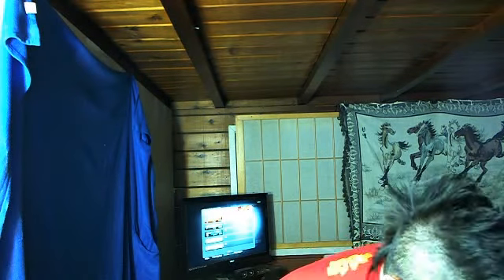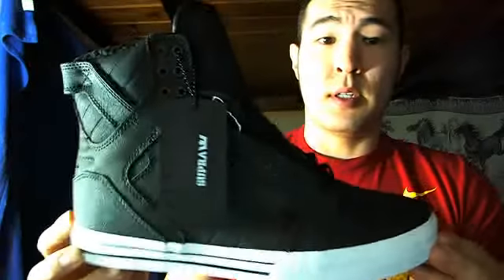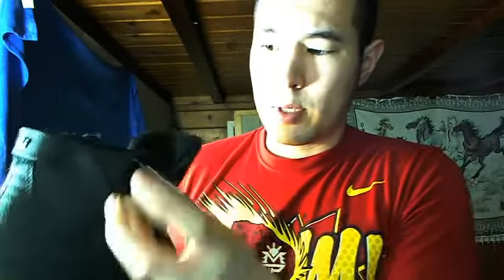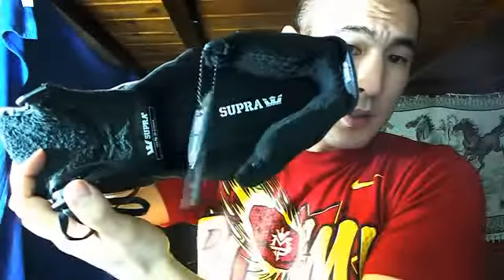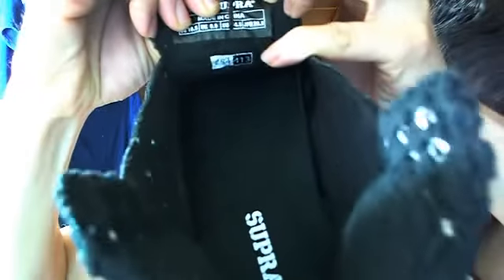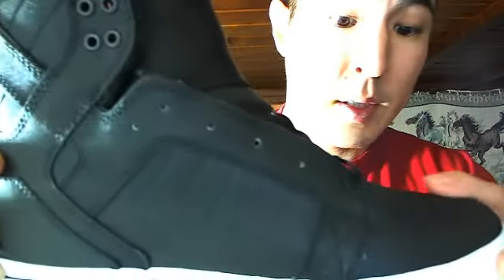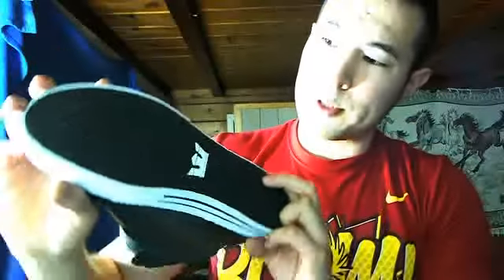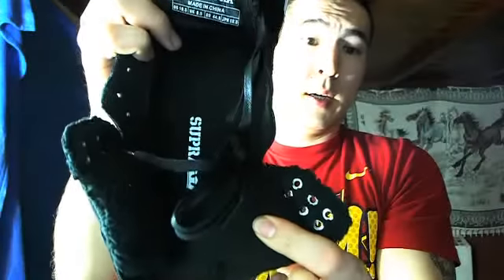Supra 413 Black Bears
An impulsive buy I regret now, not me steez. If you interested in buying them PM, they are for sale